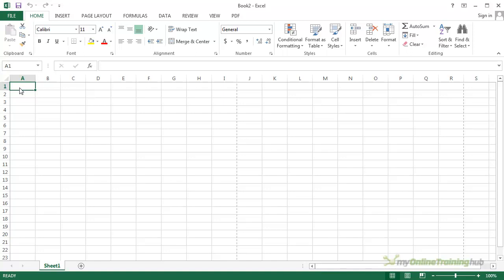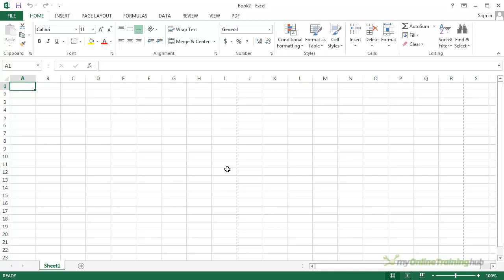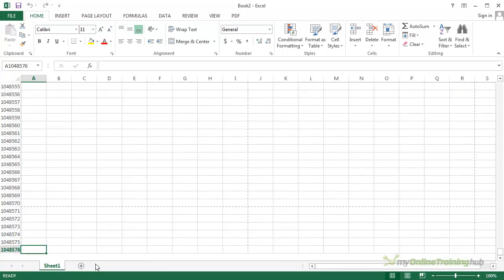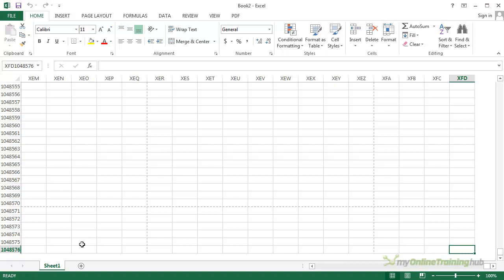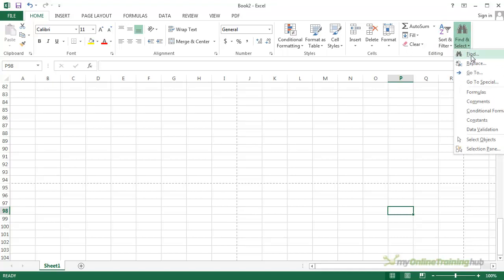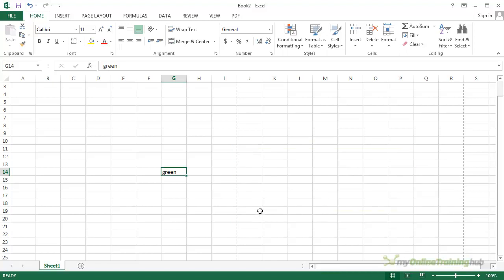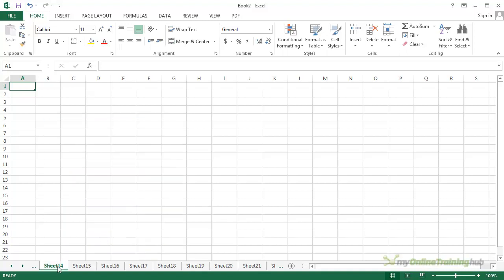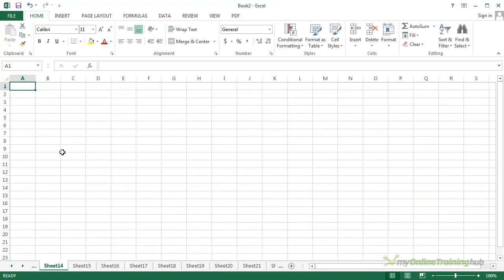MS Excel 2013: Introduction to Navigation Tips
MS Excel 2013 Navigation Tips